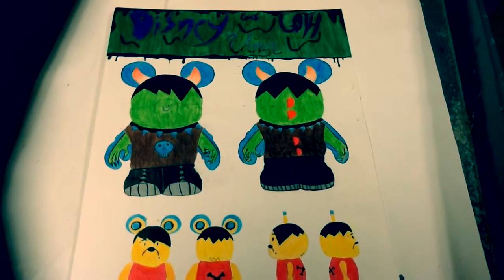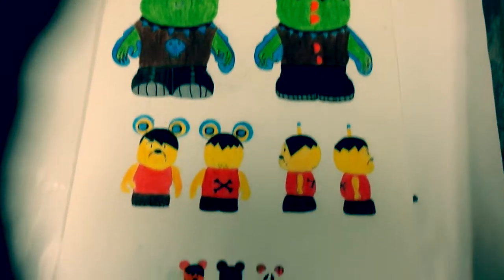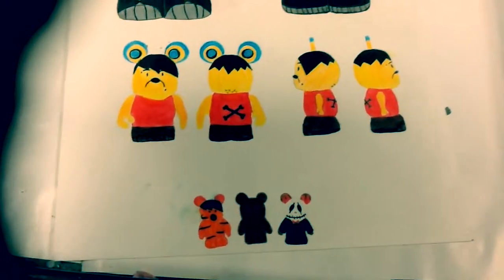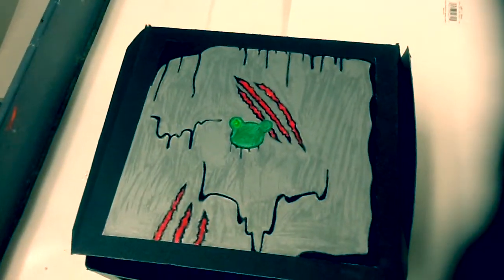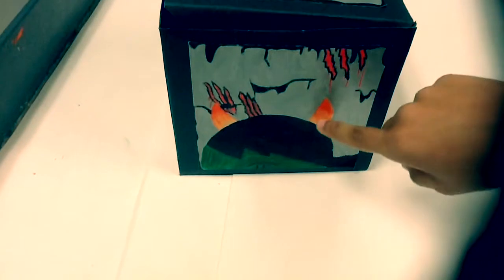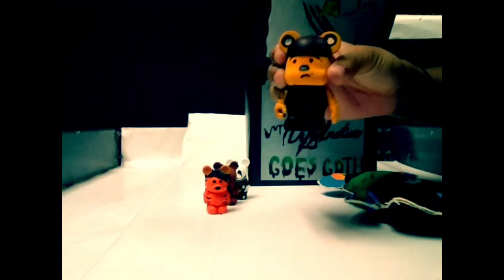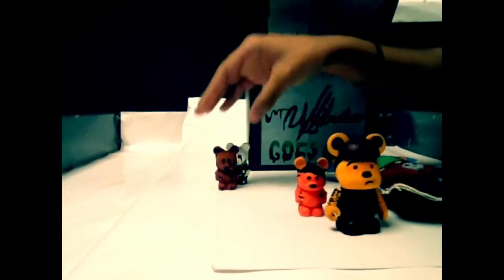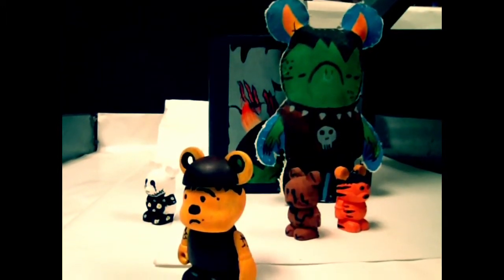Vinylmation Portfolio Unboxing - Warhol